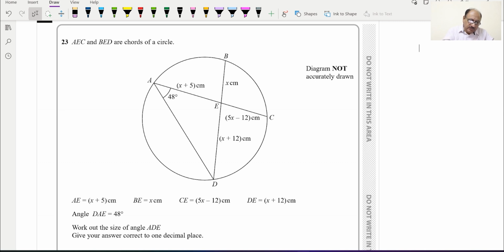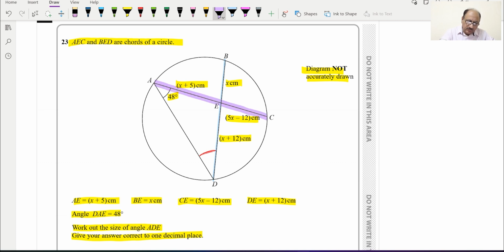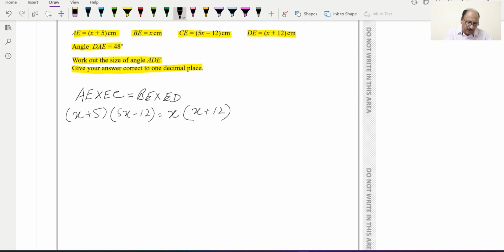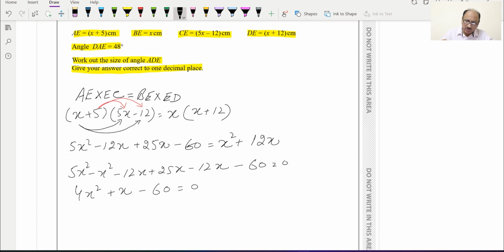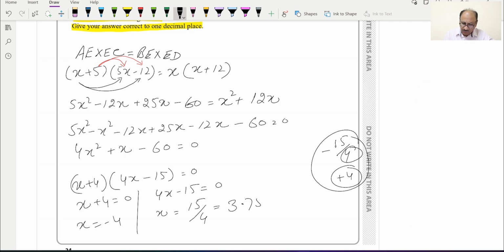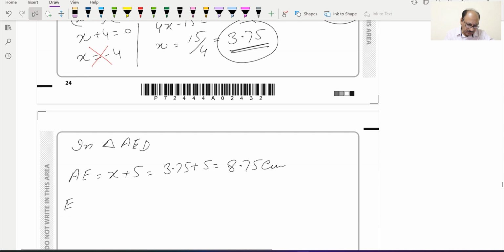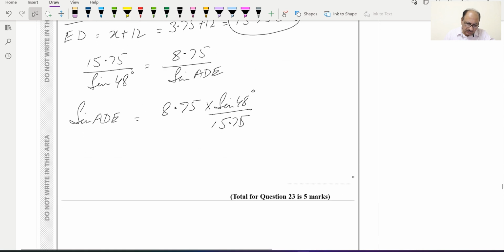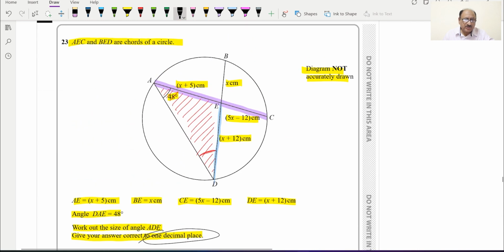ANGLES AND CIRCLES/ IGCSE/GCSE/2023/ YouTube | Science And Math Papers